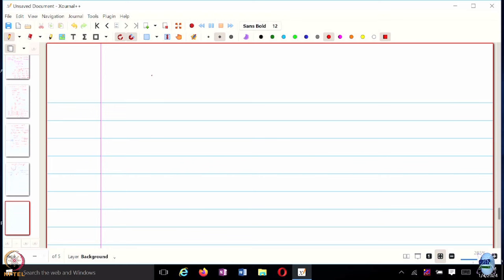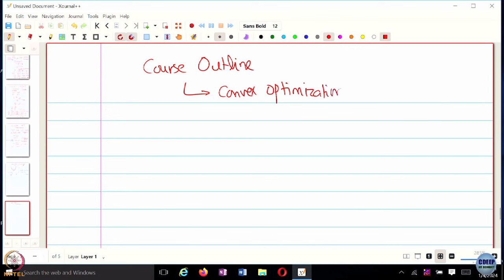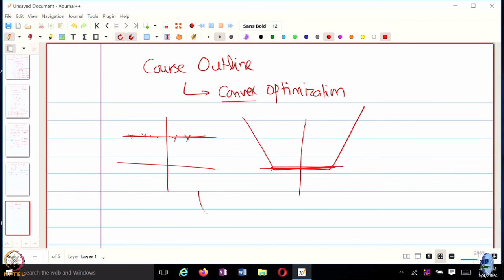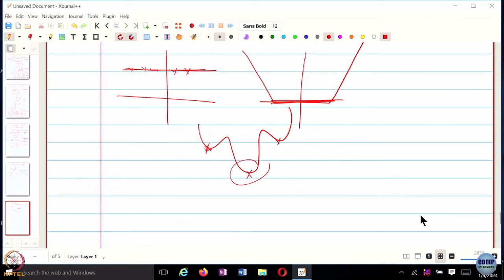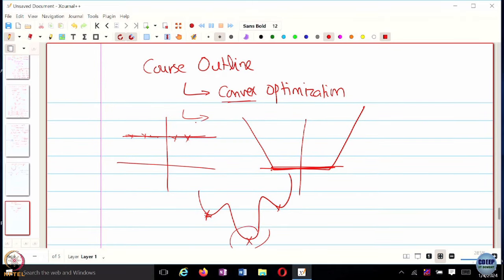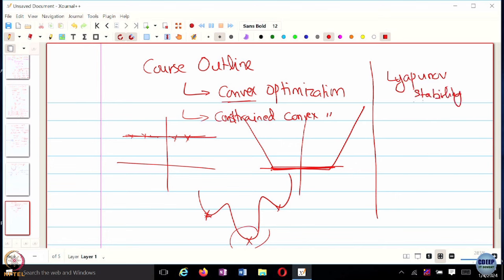Week 1: Lecture 3: Course Outline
Course Outline